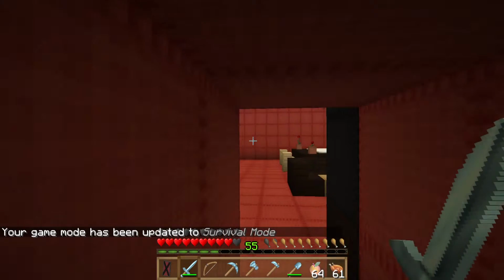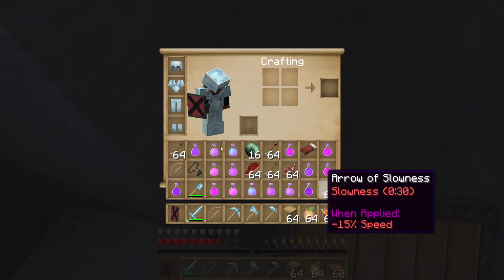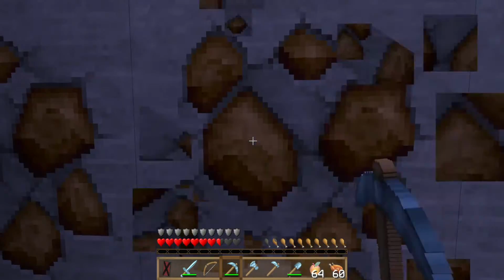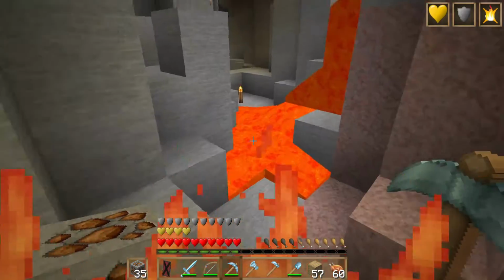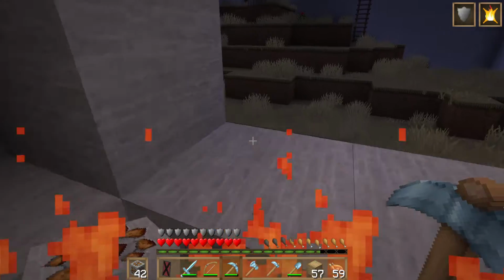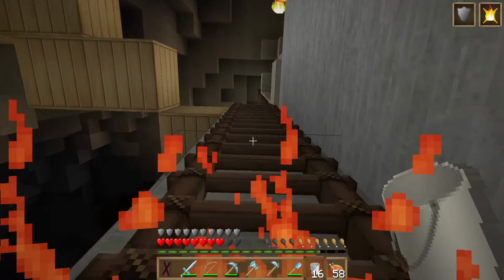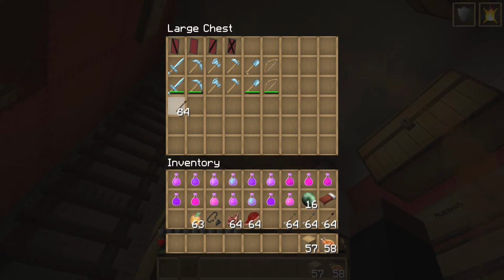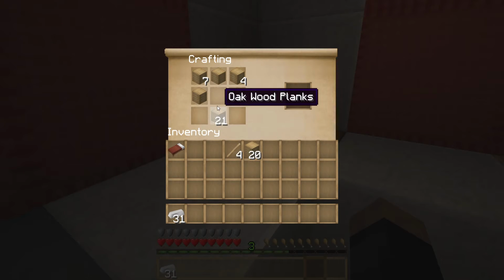Mining Iron! | Survival Friday Ep.8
Mining Iron! Welcome back to Survival Friday, this episode we go into the big mine by our house, and search for Iron and mine it, we haven't been mining in a ling time, so I thought why not do it this episode.